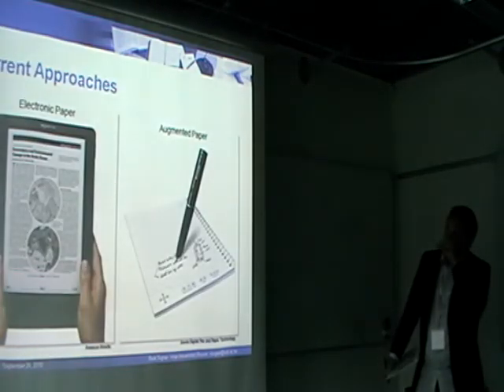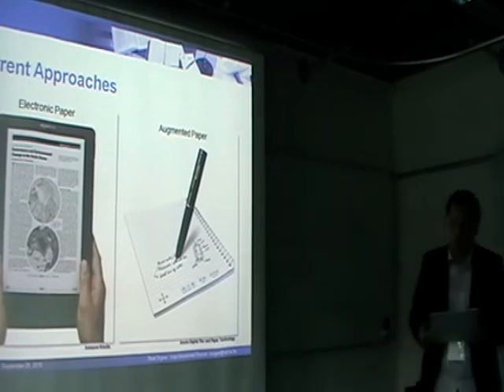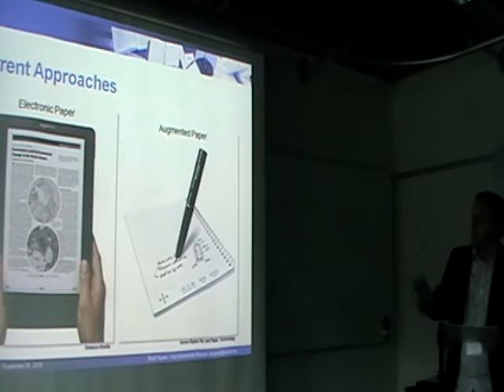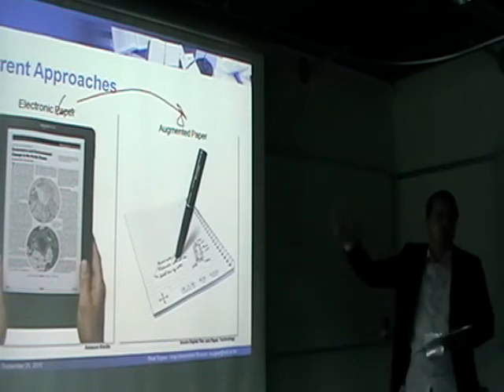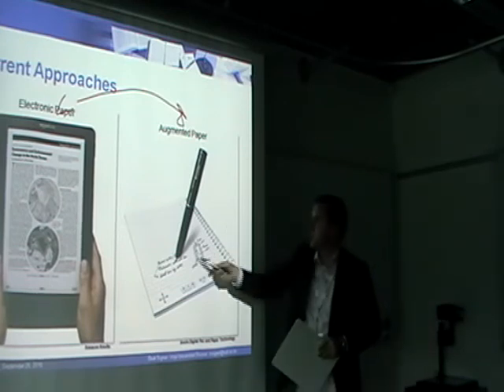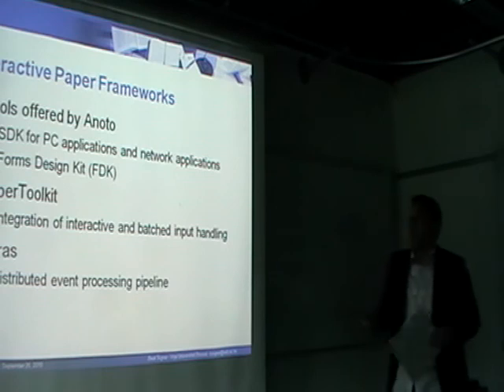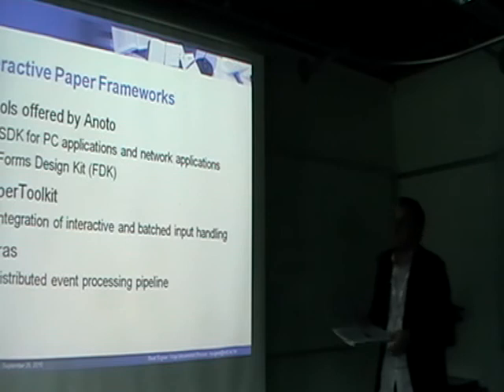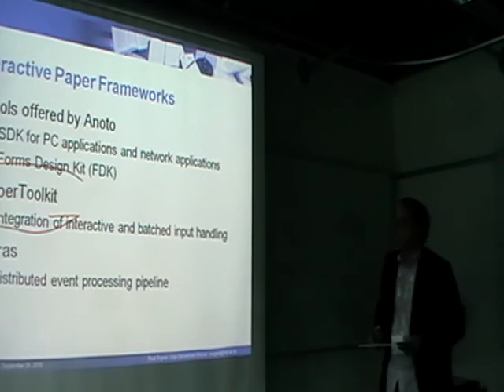PaperComp 2010: Interactive Paper: Past, Present and Future / Beat Signer